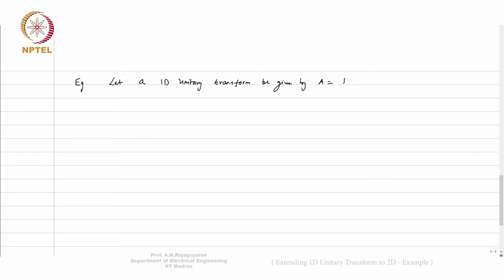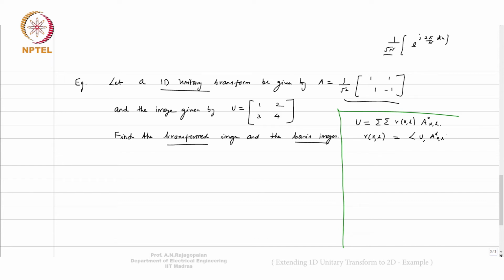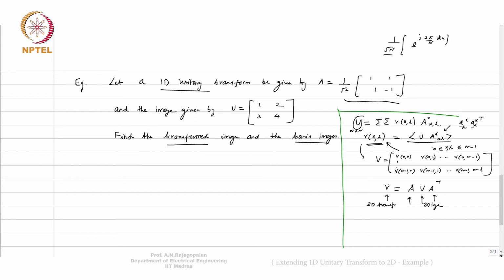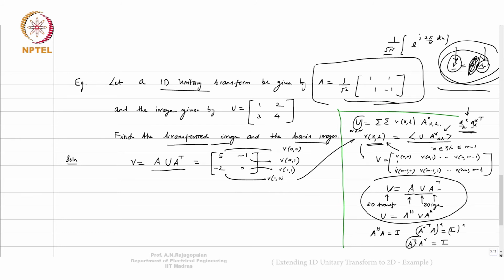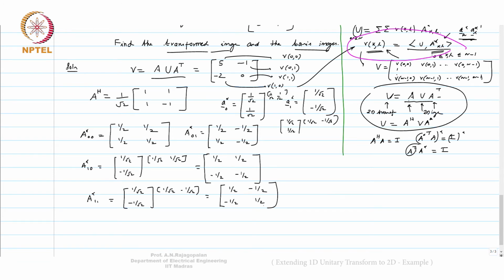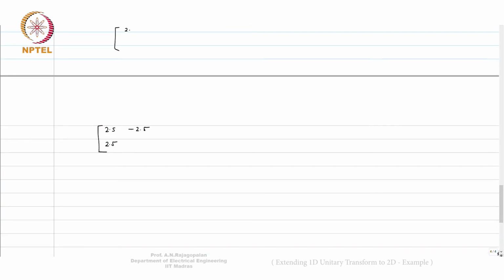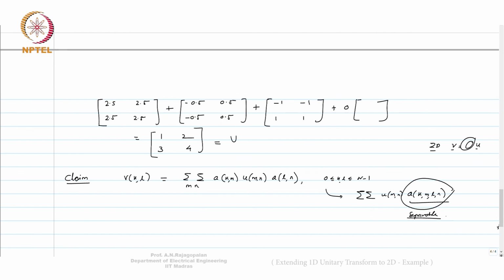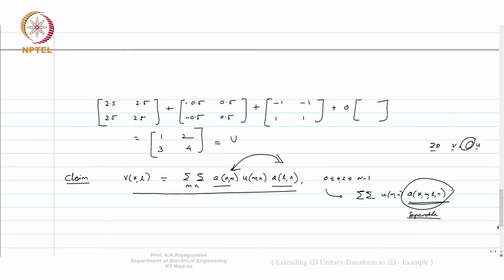Lec 40 - Extending 1D Unitary Transform to 2D - Example